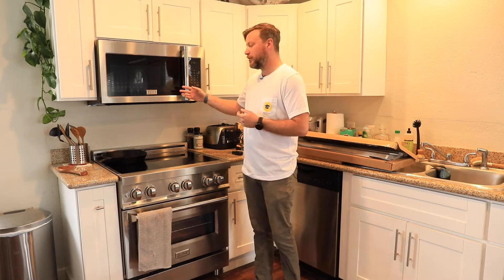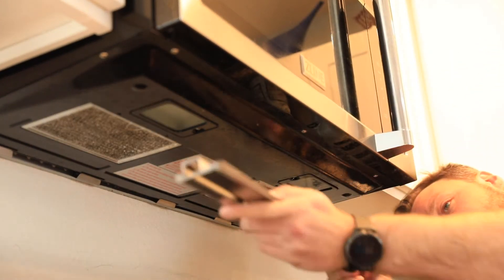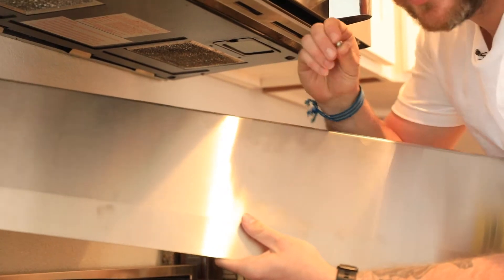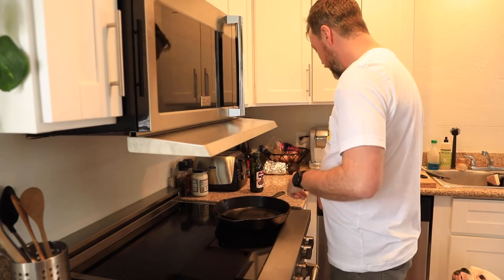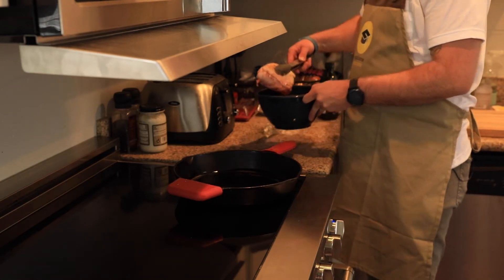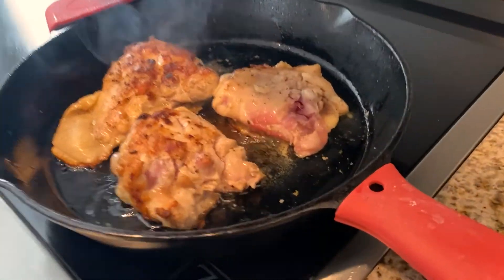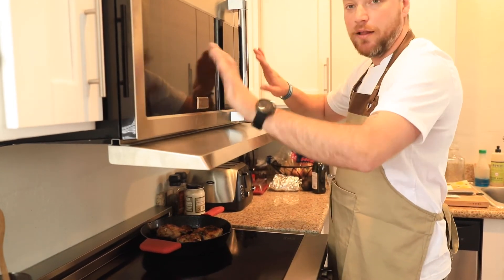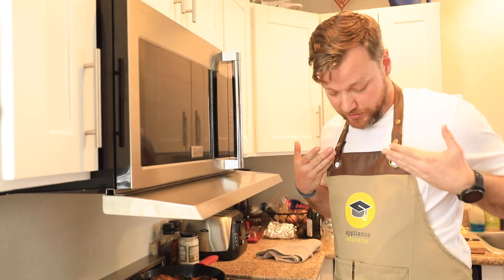AE Microvisor Install and Review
Over-the-range microwaves are great when you’re kitchen doesn’t have enough space for a microwave and a range hood, but sometimes they don’t bring that same level of performance that you get with a range hood. Thankfully, the fine folks over at Microvisor are here to help! Appliance Educator Nick will be installing a Microvisor in his kitchen to see if it really helps disperse smoke and fumes.

Explore our AE Blog Series, providing helpful tips and tricks for everything bath and kitchen